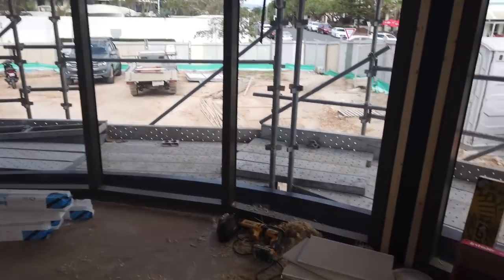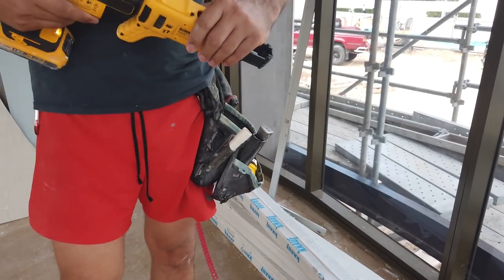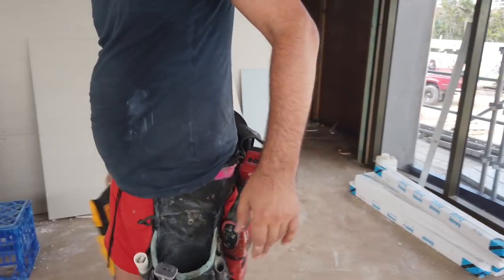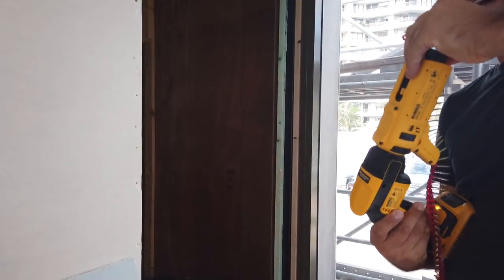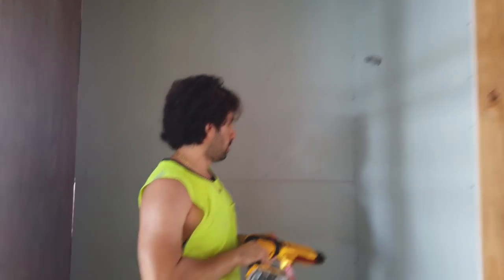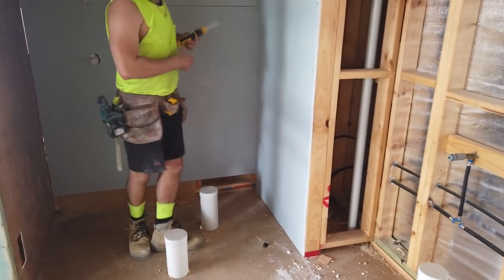Best Tool for Drywall Plasterboard Installation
Watch Drywall get installed onto the ceiling and bathroom. What is the best tool for drywall installation? Talking about and the crews opinions of the Dewalt Cordless Screw Gun as well as the Makita Cordless & Hilti Cordless Screw Gun. Unfortunately i didn't install the belt clip so it wasn't very useful. More to come!